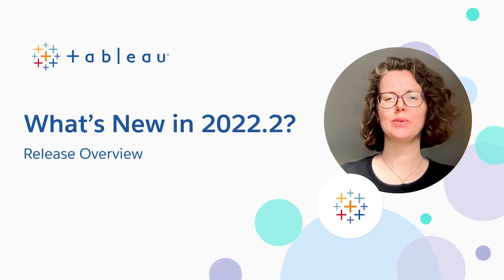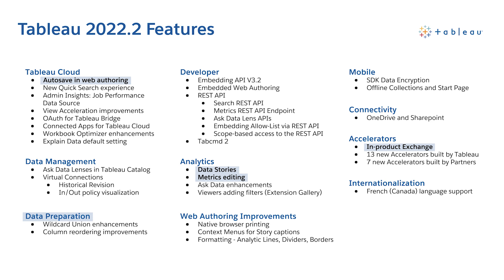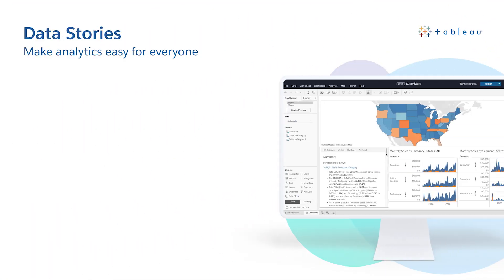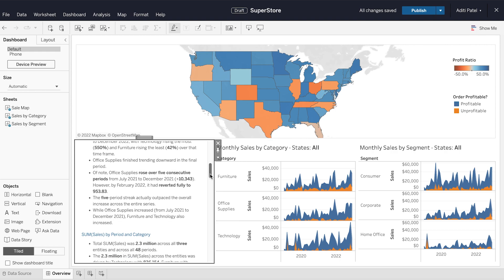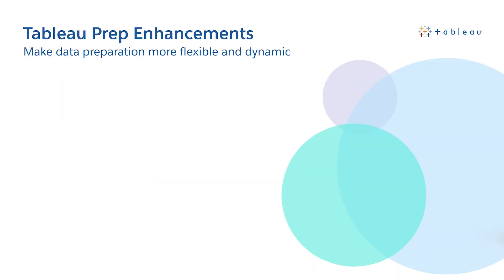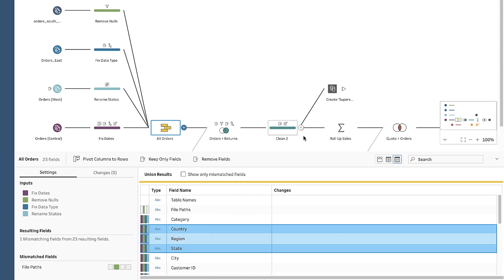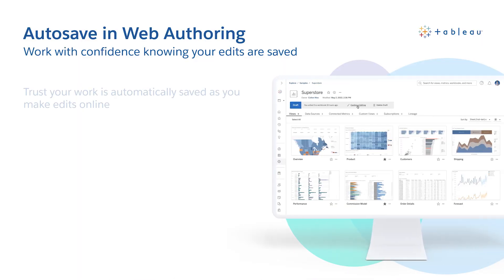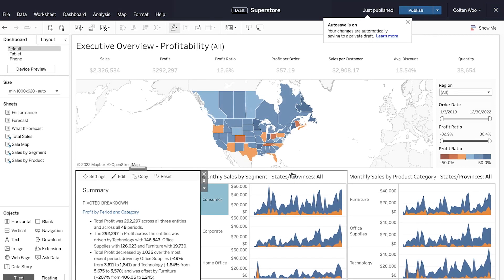What's New in Tableau 2022.2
Follow along with Tableau Visionary, Anya Prosvetova and get to know some of the latest features from Tableau 2022.2 including Data Stories, autosave, in-product Exchange, and Metrics and Prep enhancements.